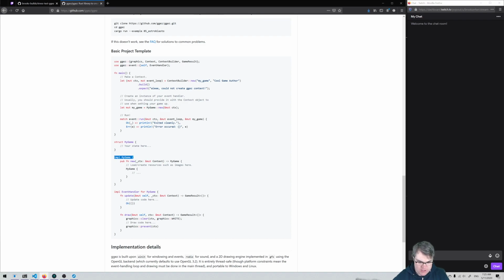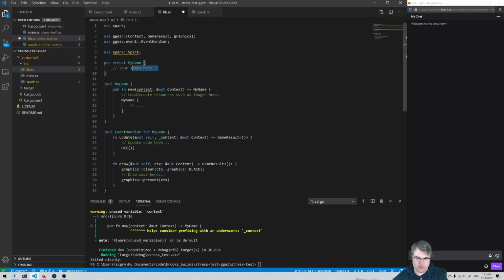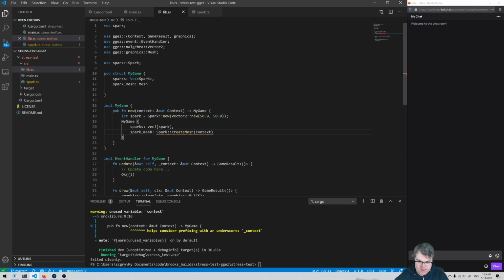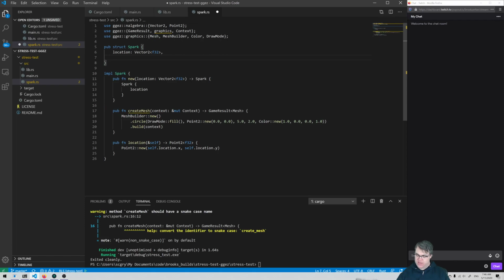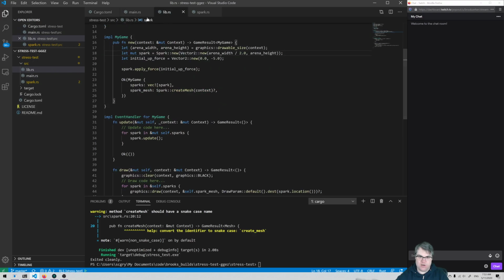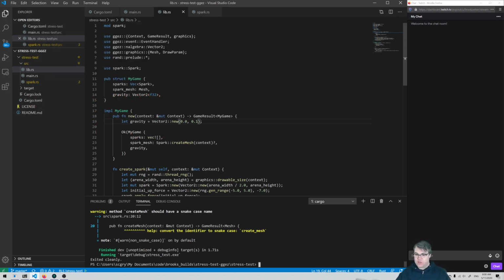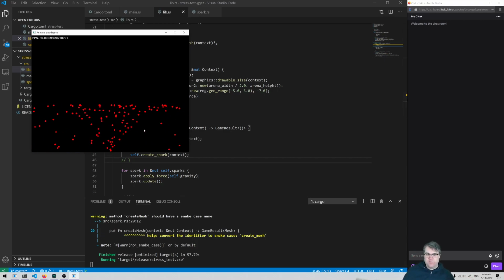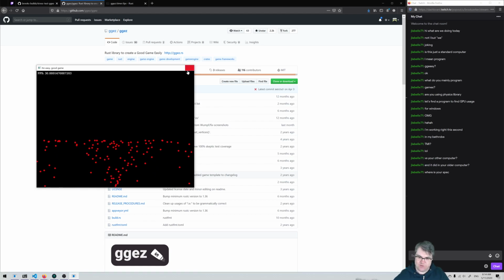I got a new desktop for streaming! (2 of 2)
We try doing some Rust programming on Windows. Unfortunately the framerate I&#39;m getting is terrible so I&#39;m going to have to find something else. Everything else about the computer is running great though!